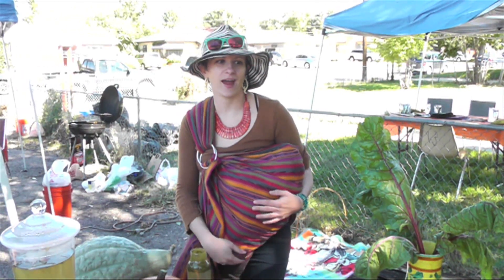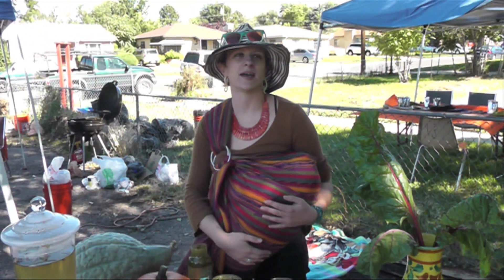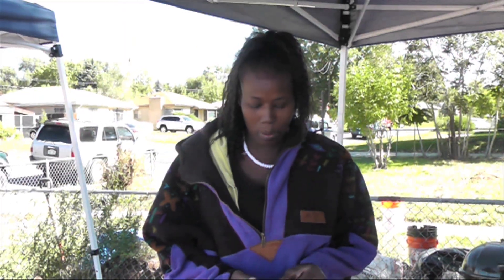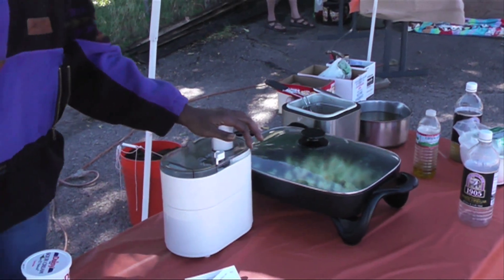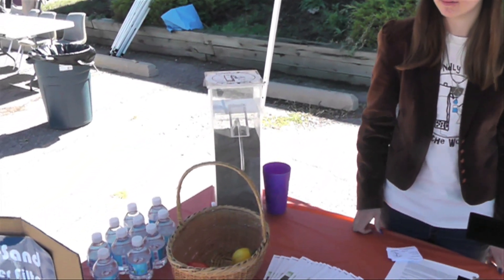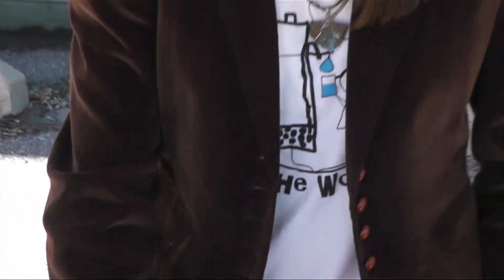Share the Goods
Help us help so many others in our community! Purchasing Black Forest lumber fuels a chain of events the stretches into so many lives! Thanks for everyone in this video for their hard work and dedication! Denver thanks you!